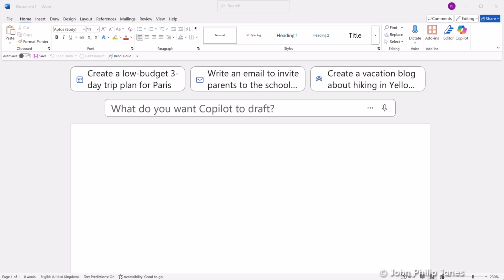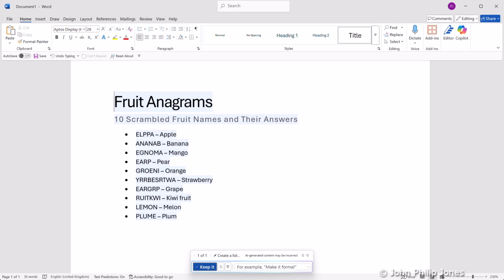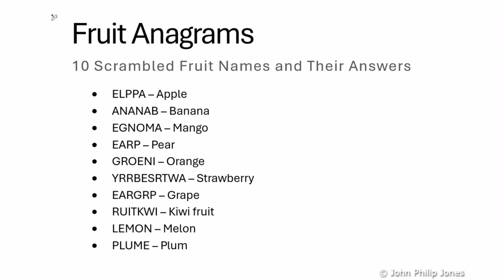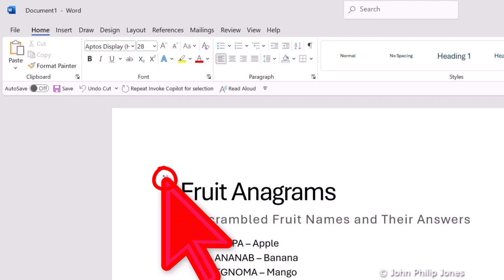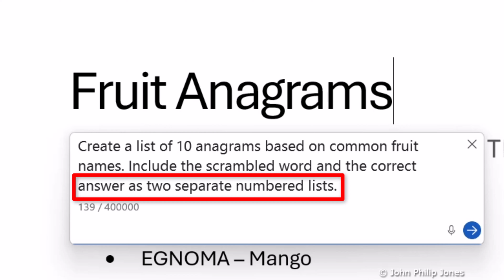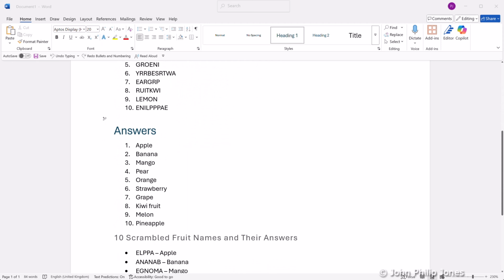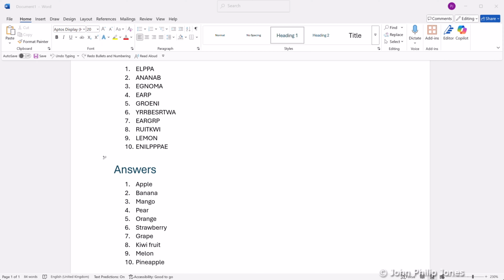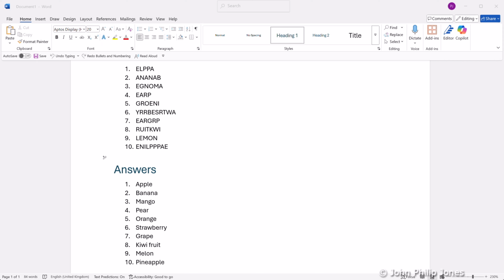How to generate anagrams in Microsoft Word using Copilot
This tutorial shows how to create anagrams in Word with the help of Copilot. It also discusses the issue of errors made by AI systems. The video includes the following prompt:

Create a list of 10 anagrams based on common fruit names. Include the scrambled word and the correct answer as two seperate lists.